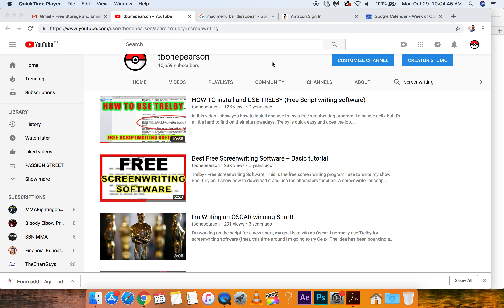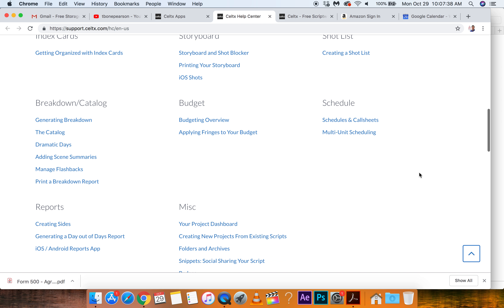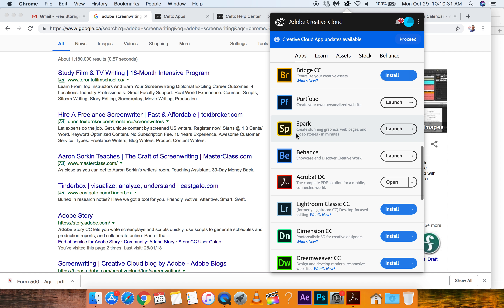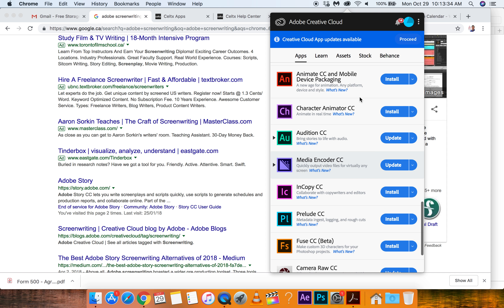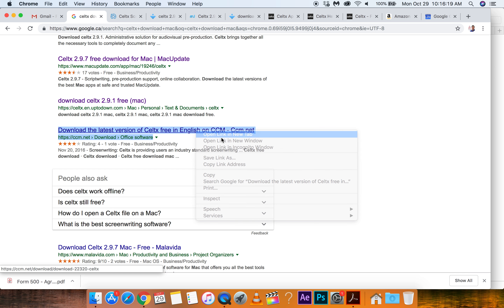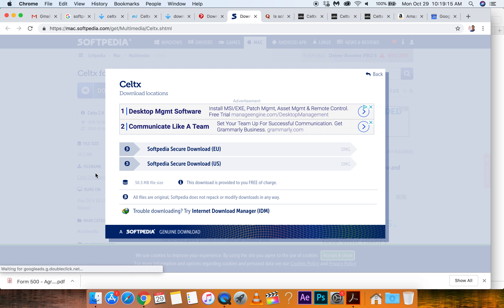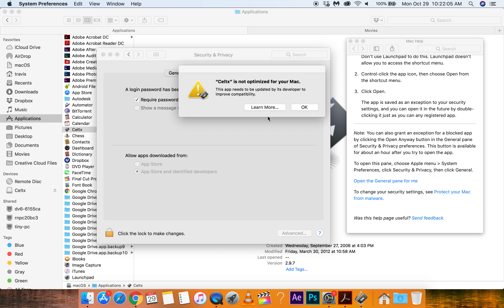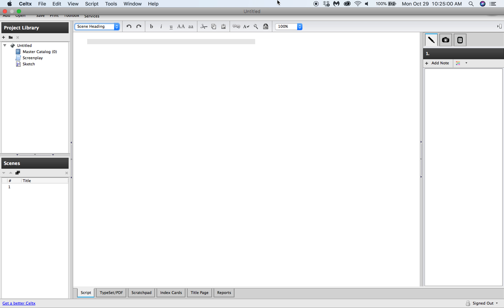FREE SCREEN WRITING software!!! How to download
Ok, I've got an idea for a script. You don't have money for final draft screenwriting software.  I'll need some free script writing software to turn my idea into a film. People expect your script to be in a Hollywood format. So in the video I find out that Adobe story which came free with the Adobe Creative Suite is discontinued. I then have to find a place to download my old favorite screenwriting software Celtx (I do like Trelby too). Always download things at your own risk, I ended up using softpedia.